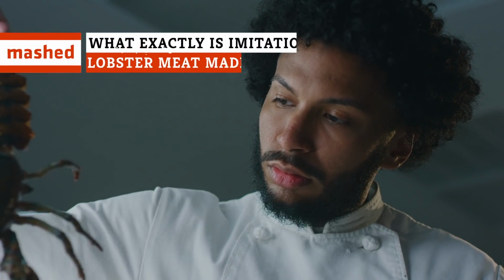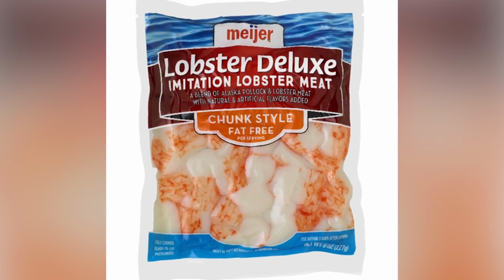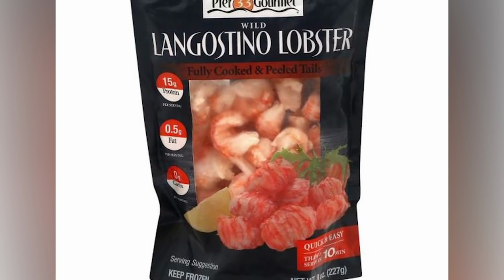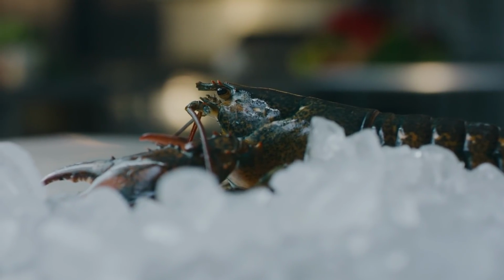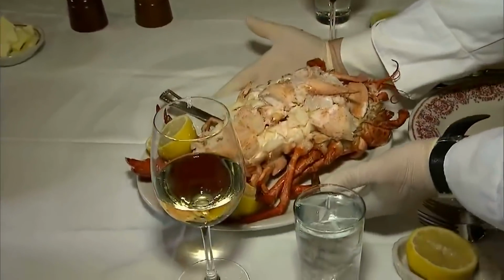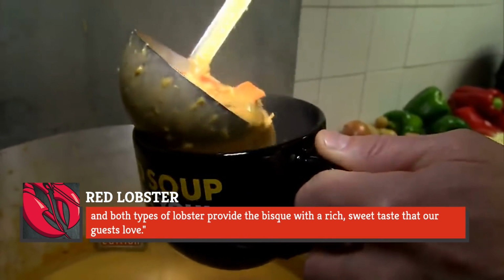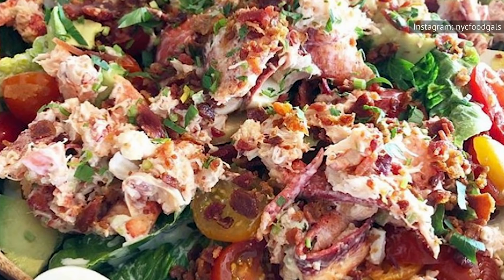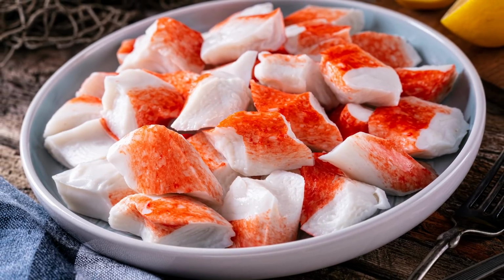What Exactly Is Imitation Lobster Meat Made Of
There are few foods classier than lobster, and if you’re paying top dollar for the seafood, you hope you’re getting the real thing. Unfortunately, some restaurants have been known to include imitation lobster meat in their meals, despite nothing being said of it on the menu. Of course, if you’re ordering a whole lobster or lobster tail, you don’t have to worry, but there might be imitation lobster hiding in your lobster roll or bisque. What is in this stuff that so many restaurants use dishonestly, and is it any good? Let’s take a look at what exactly imitation lobster meat is made of.